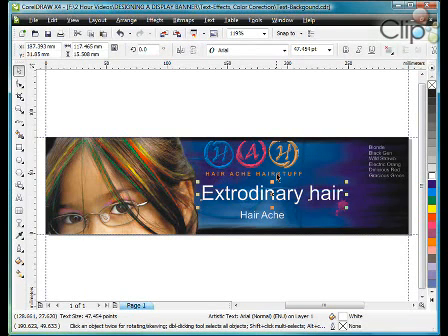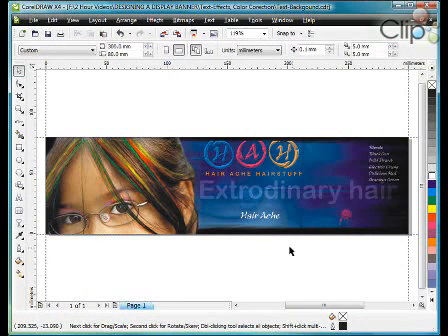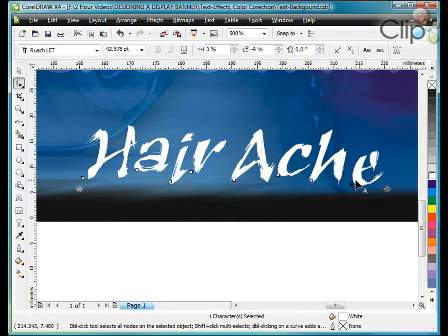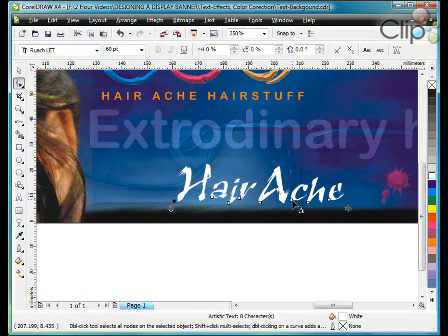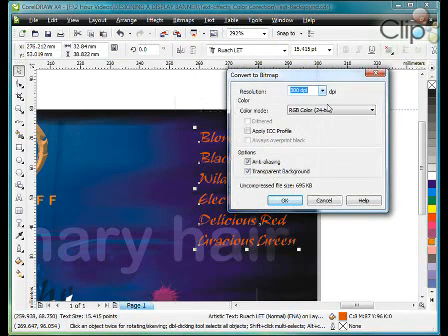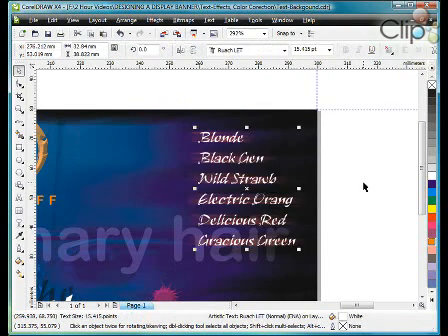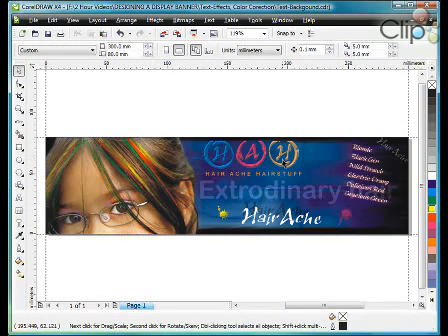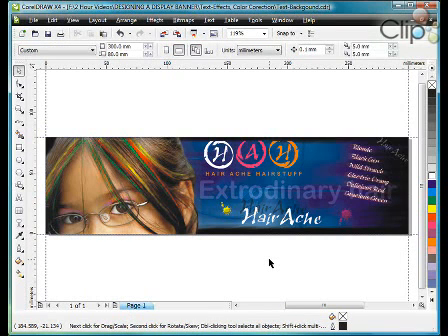Xem video clip Hướng dẫn corel 3 - Video hấp dẫn - Clip hot - Baamboo.com.flv